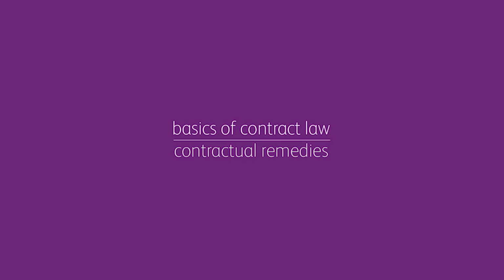Basics of contract law Part 8 Contractual Remedies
In this series of videos, Alexandra Carr talks about the basics of contract law. Alexandra covers topics such as the authority to enter into contracts within an organisation, third parties, exclusion clauses and remedies.